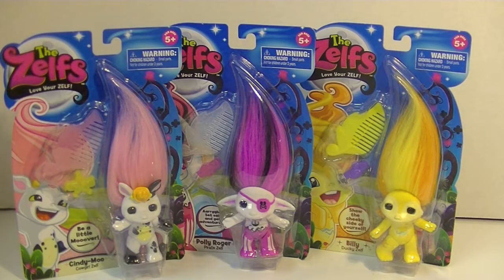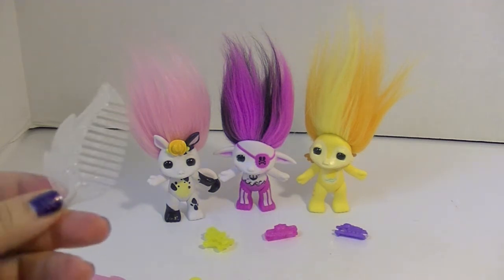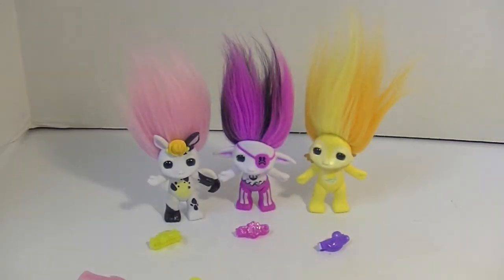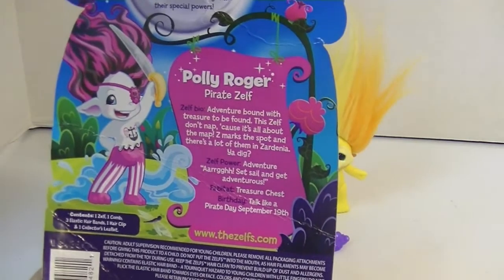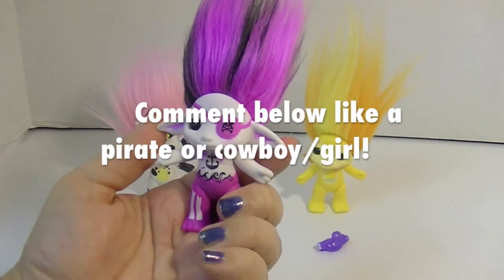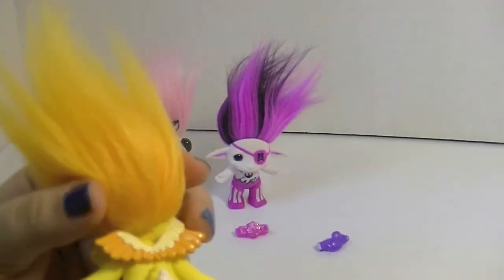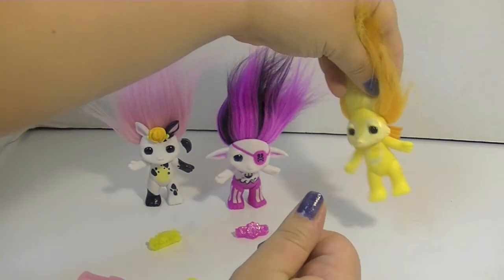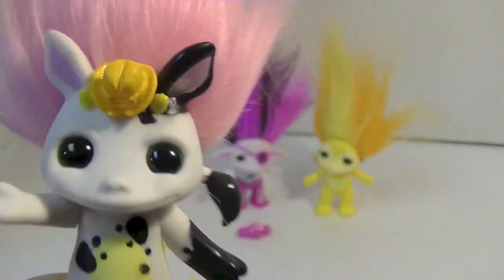Zelfs are so cute!!!! Cindy Moo, Polly Roger, Billy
Zelfs are so cute!
I've got some new Zelfs to add to my collection - Cindy Moo the Cowgirl Zelf, Polly Roger the Pirate Zelf and Billy the Duckie Zelf! And Cindy Moo was a gift from my friends at the Gabriella Damaris Show so that makes her even more awesome! Love how each Zelf has his or her own personality! They are just too cute and sweet.

Music
80s Love by White Sparrow used in accordance with License Agreement with Pond5.